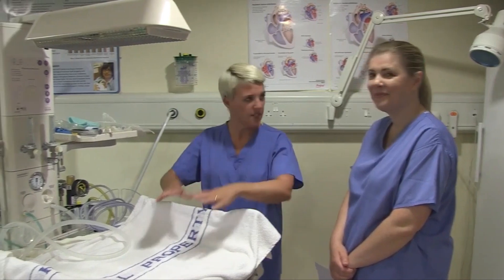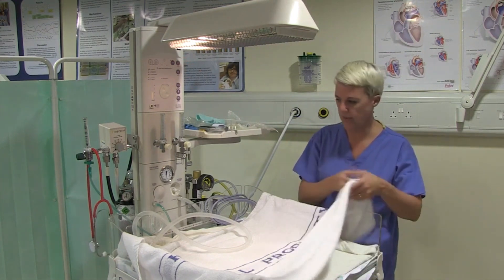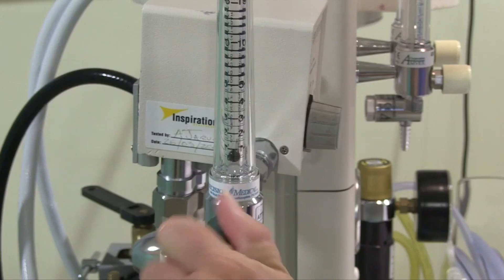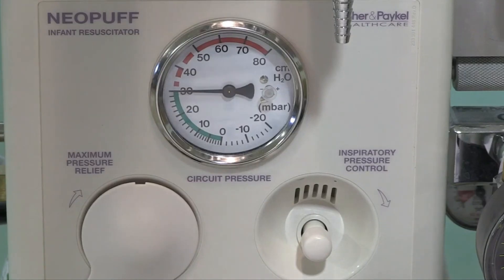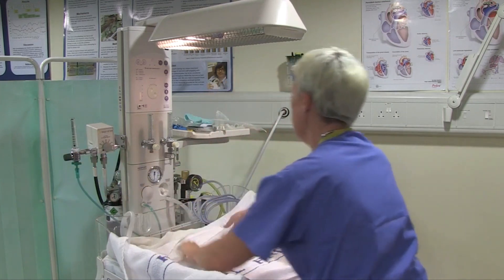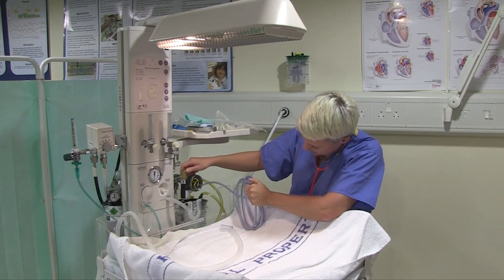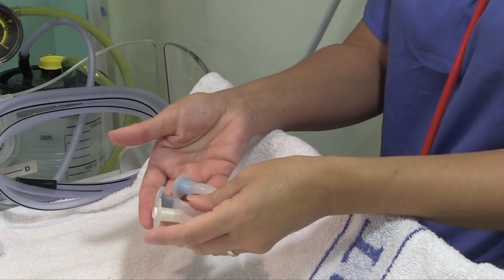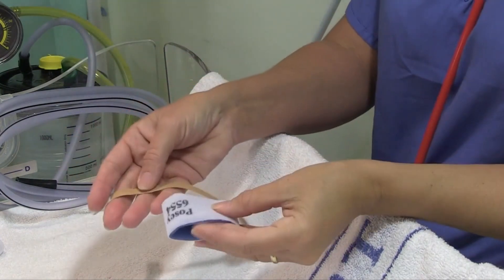How to set up the Neonatal Resuscitaire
This video demonstrates how to set up the resuscitaire and neopuff to prepare for a delivery.